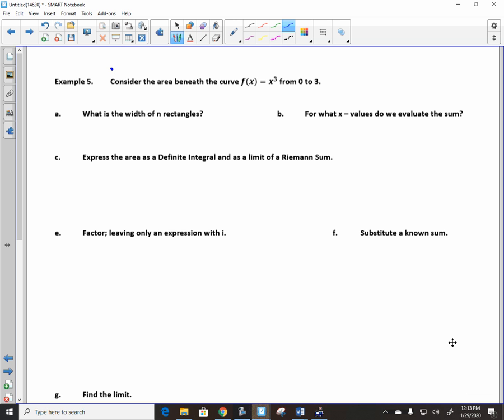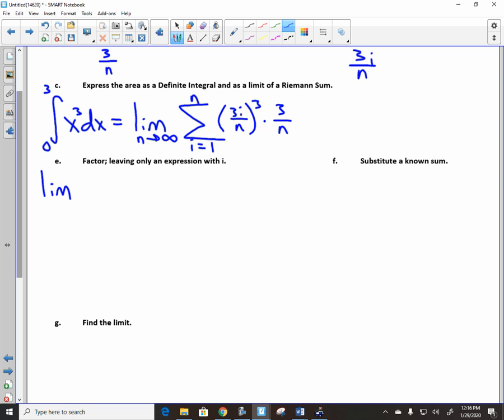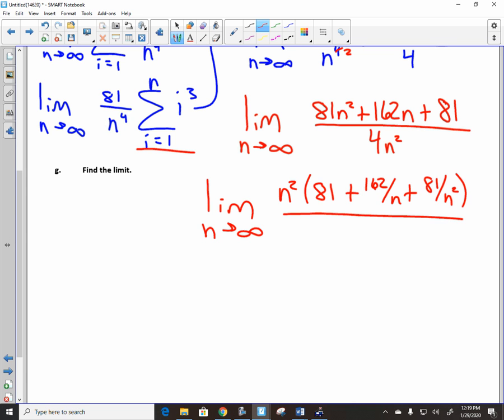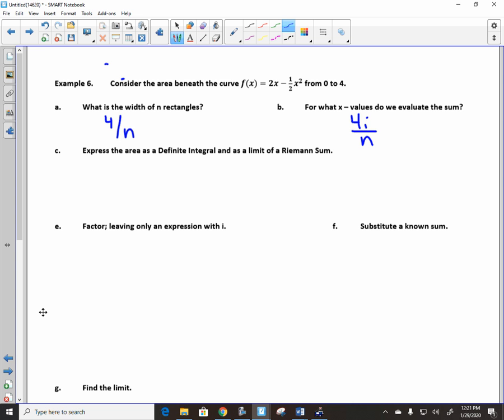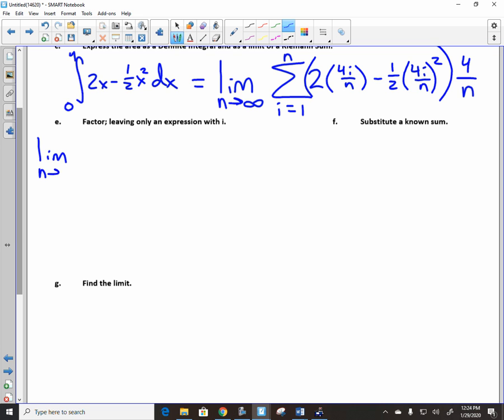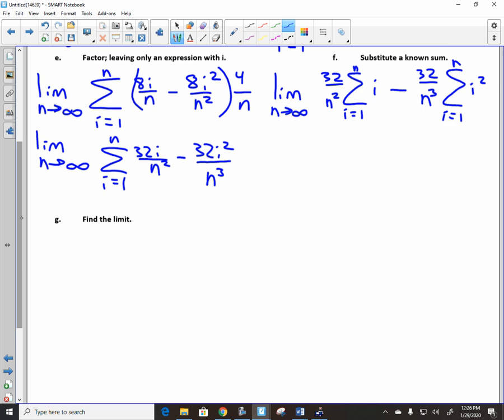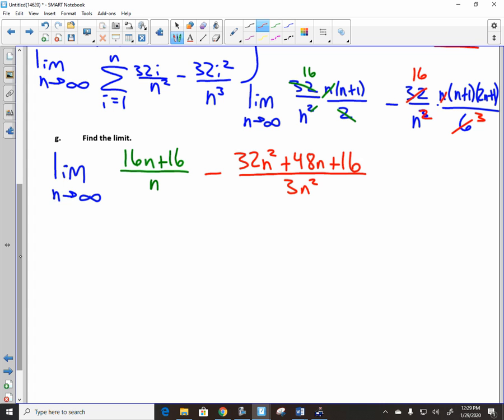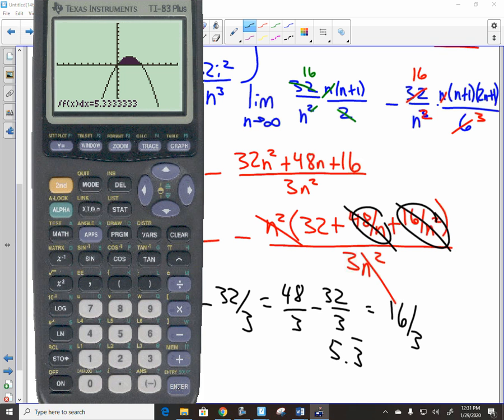Calculus Unit 5.2 Notes Infinite Limit Reimann Sums 2020 Day 2